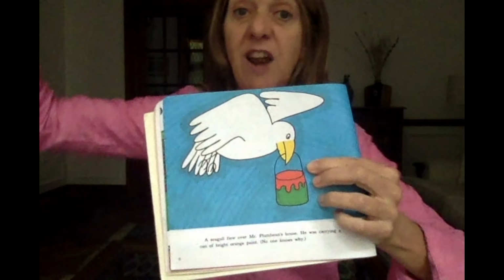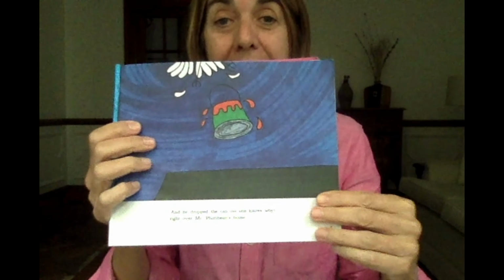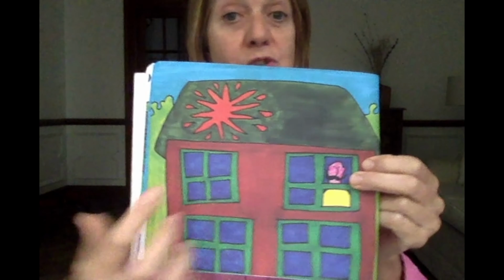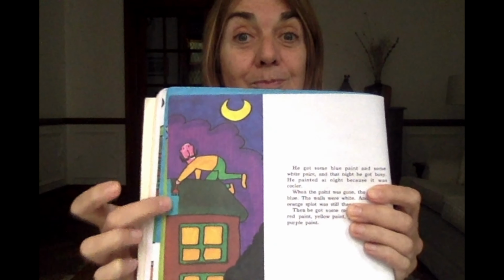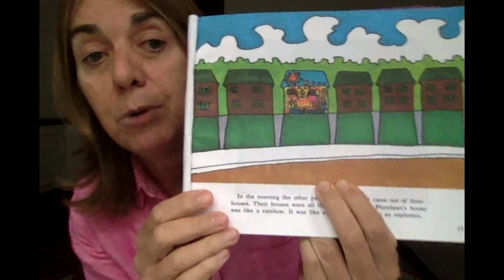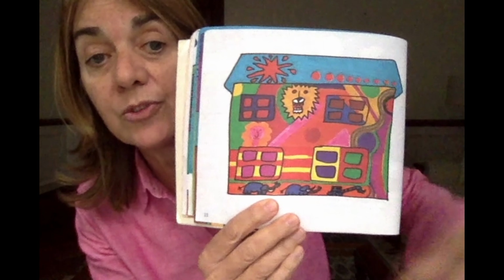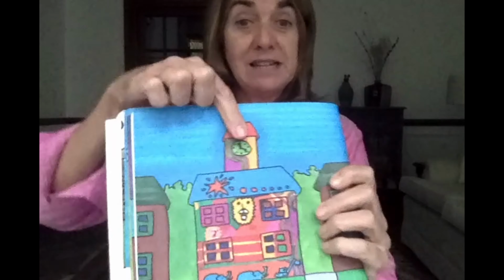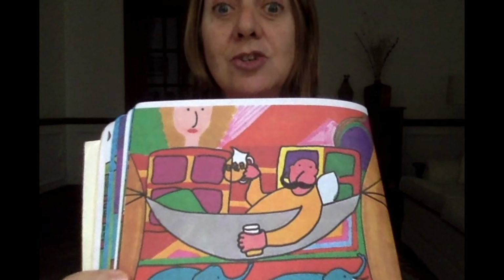The Big Orange Splot by Daniel Pinkwater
'My house is me and I am it. My house is where I like to be and it looks like all my dreams'. What are your dreams?